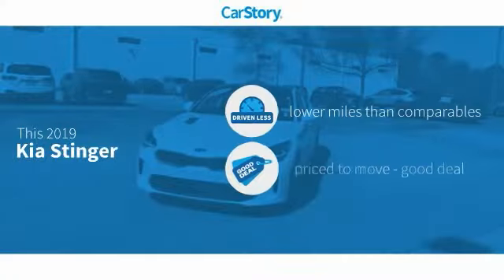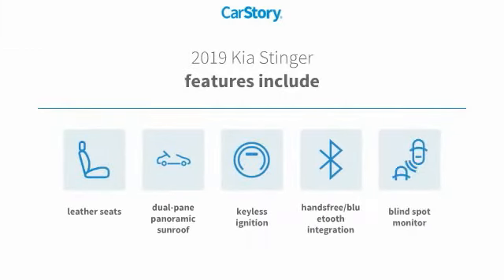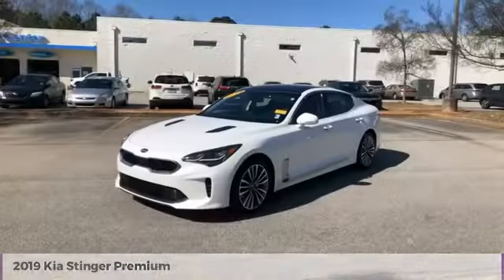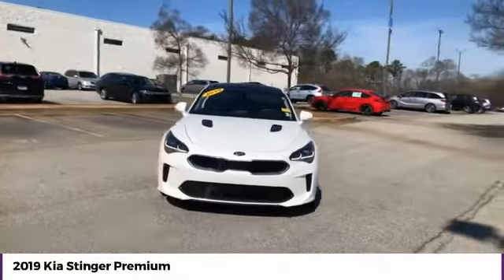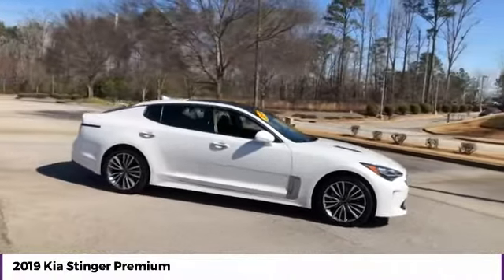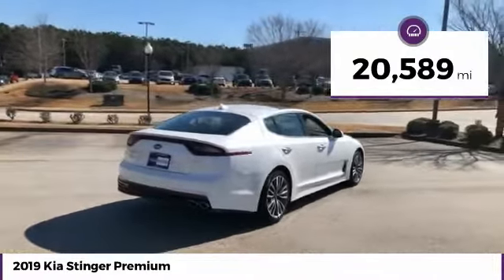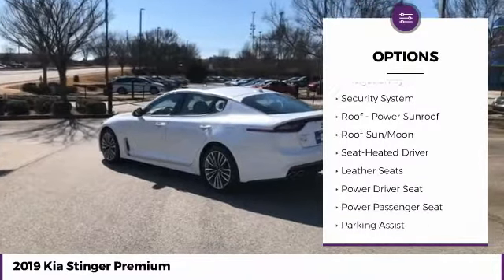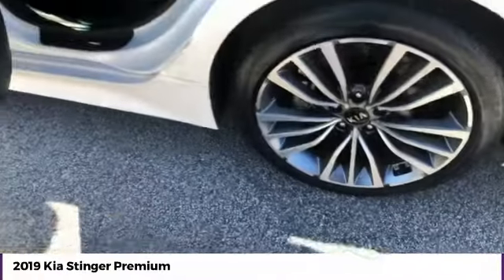2019 Kia Stinger Premium Used 26618B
McDonough,Morrow,Griffin,McDonough
2019 Kia Stinger Premium - $35665

Sons Honda
105 Sons Drive